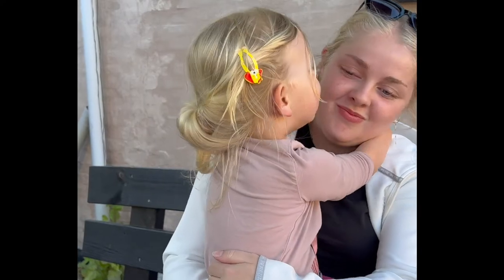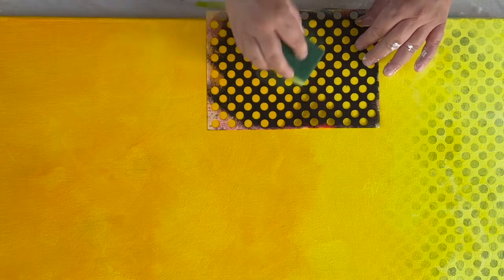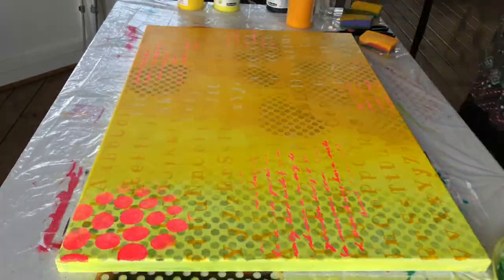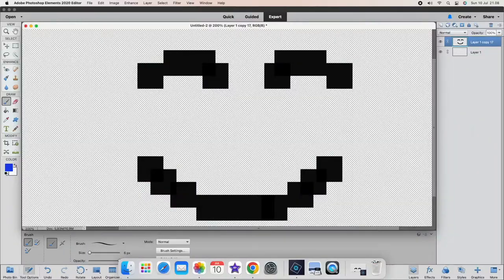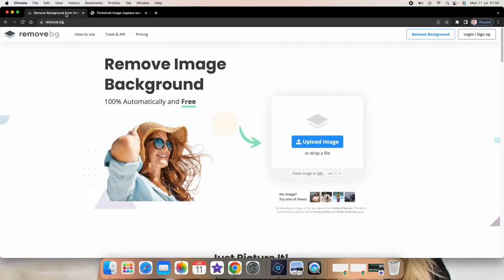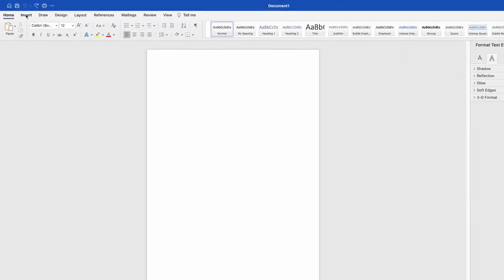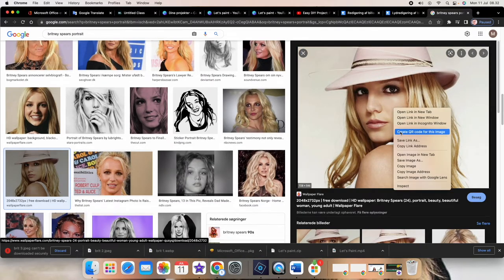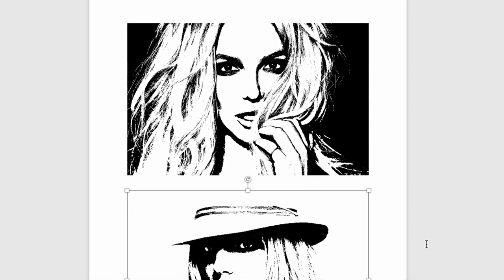Turn Photos Into Acrylic Art: Easy Projector Painting Guide | Mille Maj Art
Welcome to a world where your cherished photos become stunning works of art! In this tutorial, I'll guide you through the fascinating process of transforming any photograph into a beautiful acrylic portrait using an IT projector. It's a simple technique that requires no prior art experience, making it perfect for beginners and seasoned artists alike.

You'll learn how to edit your photos with free online tools to create the perfect canvas outline, and then I'll show you how to bring that image to life with vibrant acrylic paints. This method is not just easy but incredibly rewarding, as you end up with a personalised piece of art that's both meaningful and visually striking.

Let me show you how to Transform Photos into Stunning Acrylic Portraits - Easy Painting Techniques with an IT Projector.

With the projector, you can project and trace your edited photos onto the canvas, simplifying the painting process.

I'll also guide you on enhancing your photos with free online tools.

Whether you're a beginner or a seasoned artist, acrylic painting combined with an IT projector opens up endless creative possibilities.

I'm Mille Maj, a Danish artist, and I'll help you explore acrylic painting techniques to create impressive DIY wall art, even if you're not a pro at drawing.

Join us on this creative journey! 🎨

This video is about Turn Photos Into Acrylic Art: Easy Projector Painting Guide. But It also covers the following topics:

Painting Tutorial
Easy Acrylic Portrait
Projector Painting Guide

Video Title: Turn Photos Into Acrylic Art: Easy Projector Painting Guide | Mille Maj Art

Transform simple pictures into stunning paintings with ease! Join us and learn how to create and sell your art with a projector.

👉Abstract Pop Art Painting - Using a Projector For Your Art Work Pop art abstract acrylic painting

✅  About Mille Maj Art.
My YouTube channel is about inspiring people to make their art. Many cannot draw and, therefore, think they need help to create beautiful paintings. But when we use modern technology such as an IT projector, it is incredibly easy to create your own super beautiful works.

With my techniques, you can easily make money on the side doing paintings that are personal to people, where you get a lot of personal elements. You can paint beautiful paintings that you can easily sell, learn the techniques and hold super nice workshops where you teach others the same. That way, you can make extra pocket money while enjoying yourself.

A projector costs about $100 today, and it is a really good investment that is quickly repaid. The projector helps you to project your motifs onto your canvas so that you get the right properties. I also teach you how you can easily edit images into shadow images that you can also project and paint over on your canvas. Whether it's your children, your favourite singer or maybe your best friend and her husband, who you took a great picture of at their wedding. Anything is possible as long as it's a good picture you use :-)

So, if you want to learn how to create amazing works of art that are as YOU want them to be, then follow my channel, and I will teach you the techniques behind my art.

Discover the joy of creating personal and sellable artwork.